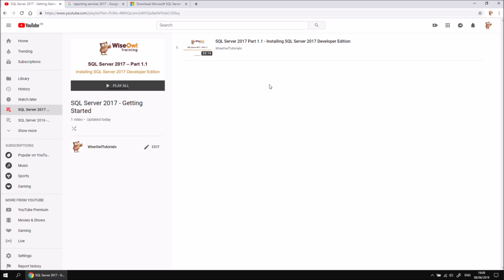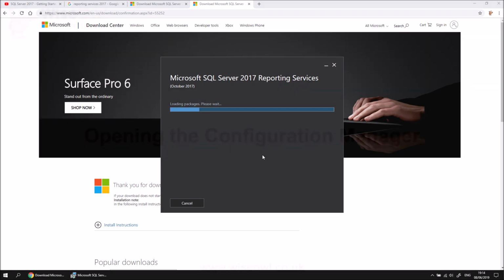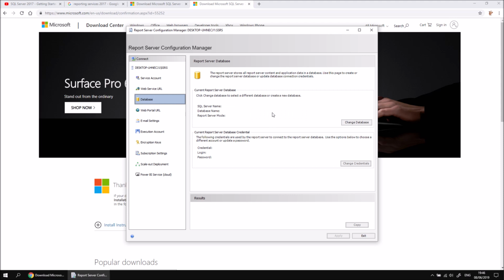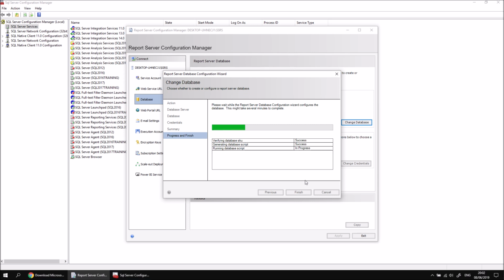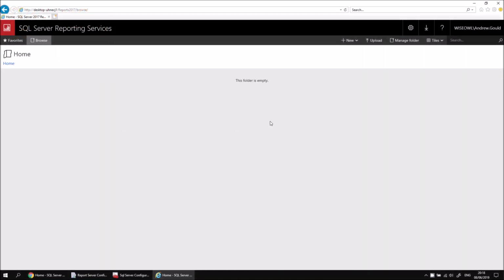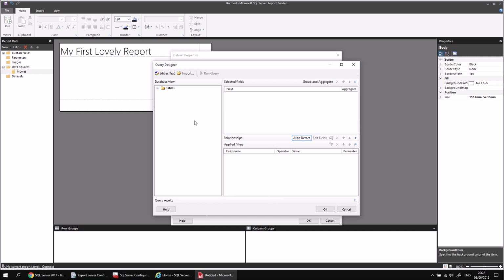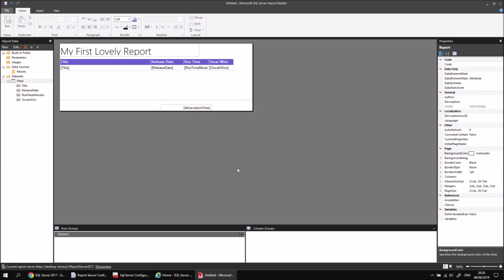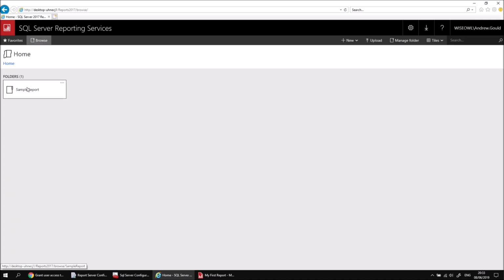SQL Server 2017 Part 1.2 - Install Reporting Services for SQL Server 2017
- This video gives you a quick guide to installing Reporting Services for SQL Server 2017.  You'll learn how to download and install the software, how to configure the Web Service and Web Portal URLs and how to create a Report Server database.  You'll also see how to create and deploy a basic report using Report Builder and how to view it in Web Portal.  Finally, you'll learn how to access options to grant other users access to the Report Server.